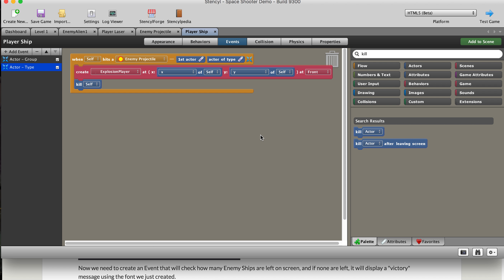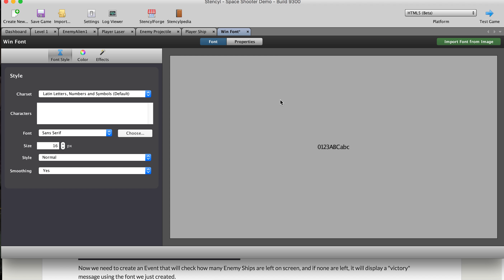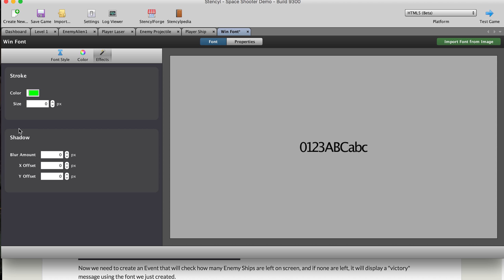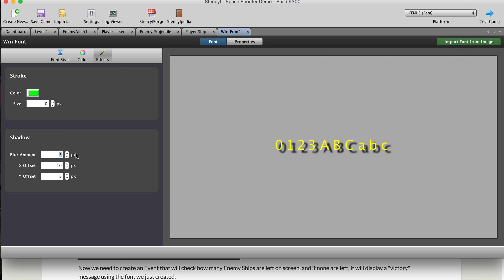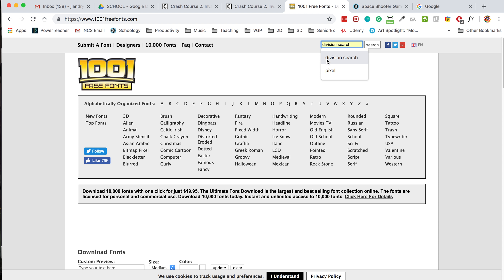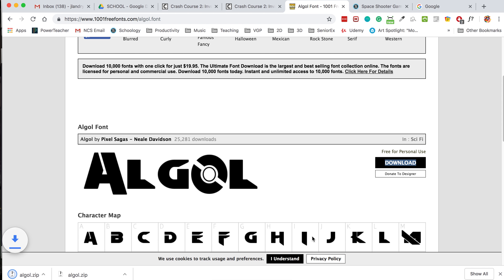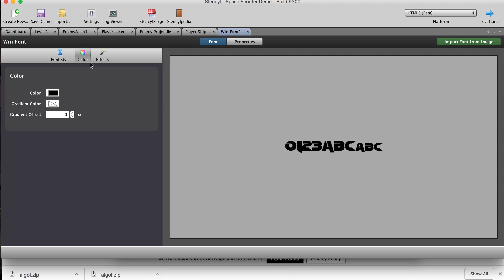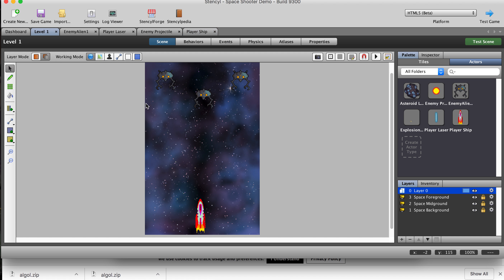Creating a Font